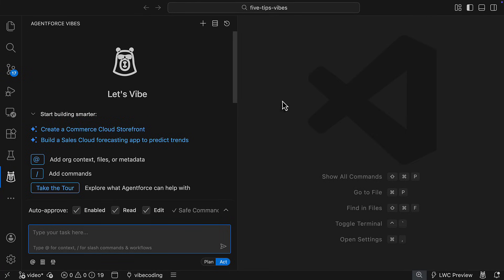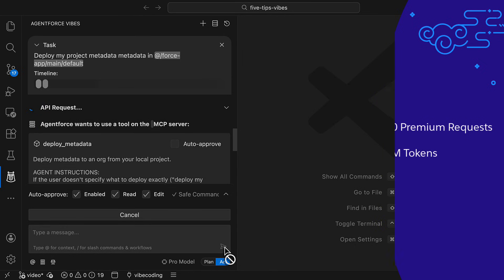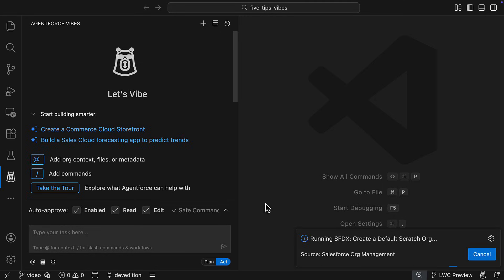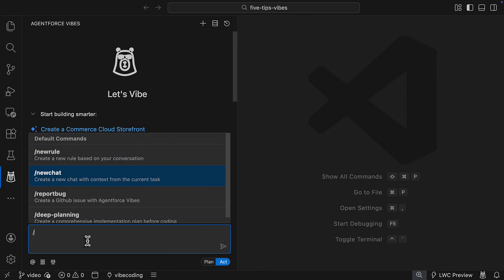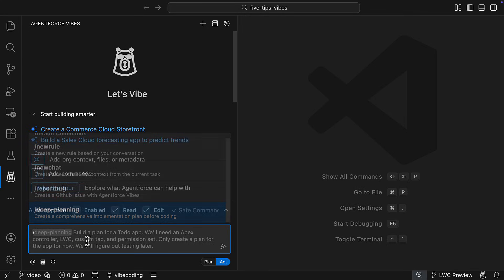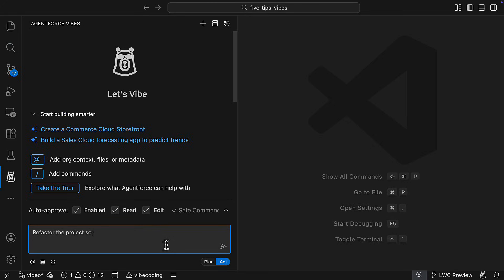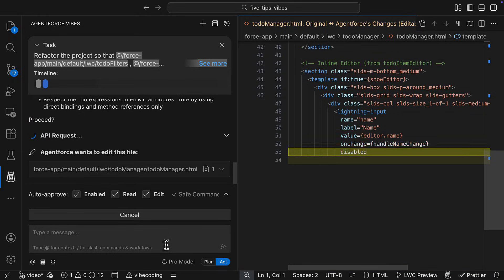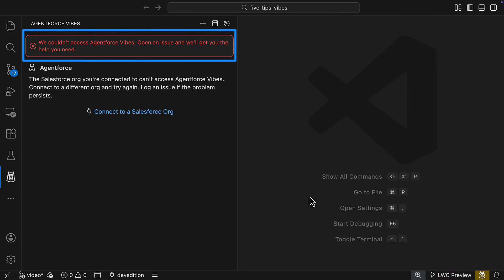Discover Five Pro Tips for Using Agentforce Vibes | Agentforce Decoded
Agentforce Vibes is a powerful AI coding agent, but like any tool, the real magic happens when you use it efficiently. In this video, Developer Advocate Charles Watkins breaks down the consumption model and shares strategic workflows—like using scratch orgs and slash commands—to help you code smarter, not harder.